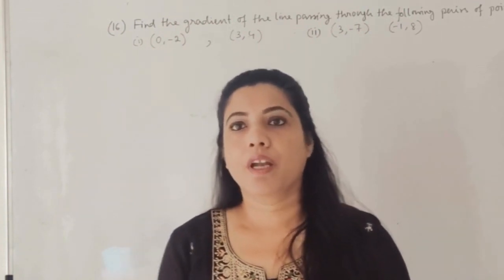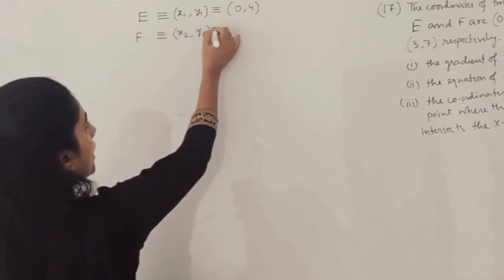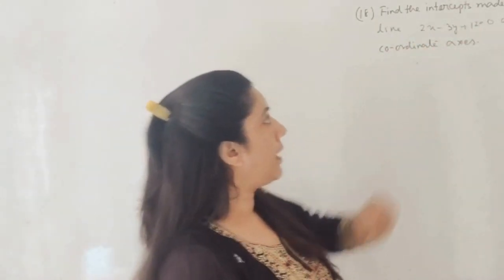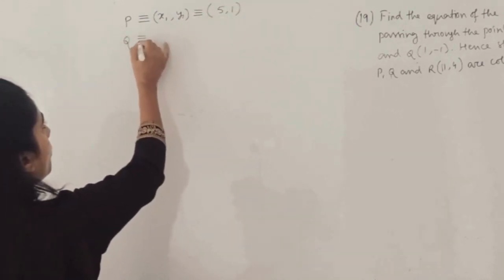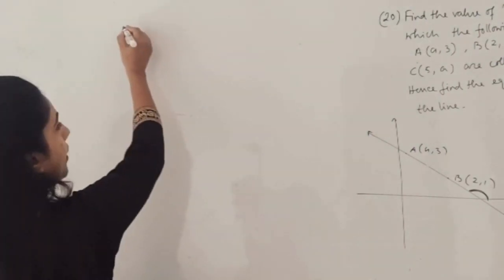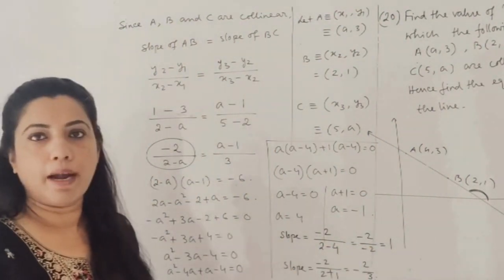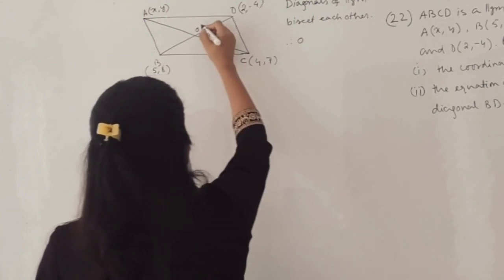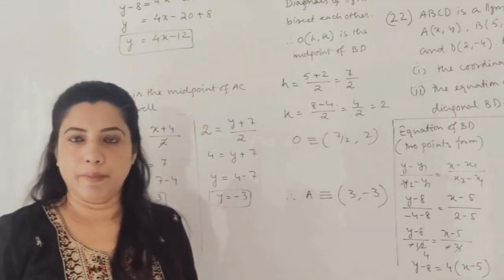𝐄𝐪𝐮𝐚𝐭𝐢𝐨𝐧 𝐎𝐟 𝐀 𝐒𝐭𝐫𝐚𝐢𝐠𝐡𝐭 𝐋𝐢𝐧𝐞|𝐏𝐚𝐫𝐭-𝟒 𝐂𝐨𝐨𝐫𝐝𝐢𝐧𝐚𝐭𝐞 𝐆𝐞𝐨𝐦𝐞𝐭𝐫𝐲|𝐈𝐂𝐒𝐄-𝟏𝟎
COORDINATE GEOMETRY
This video contains all the important concepts , formulas along with questions are solved from RS Aggarwal .